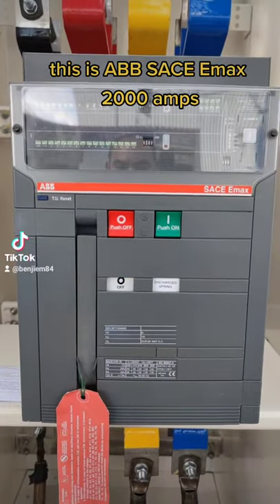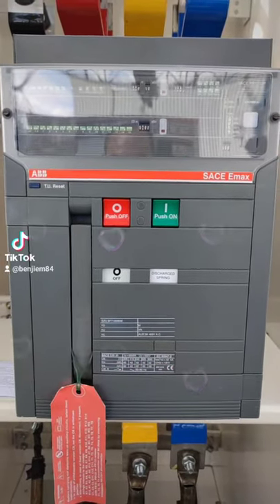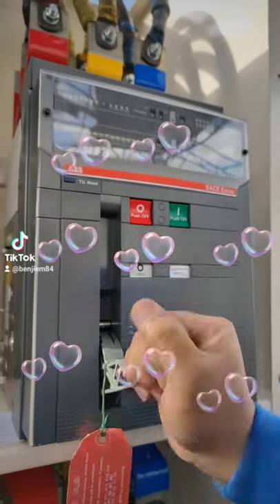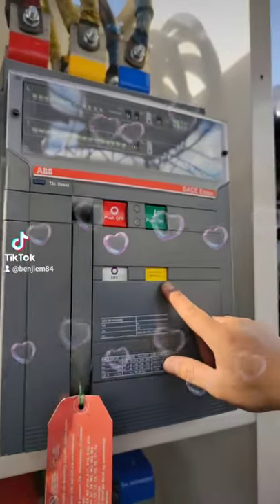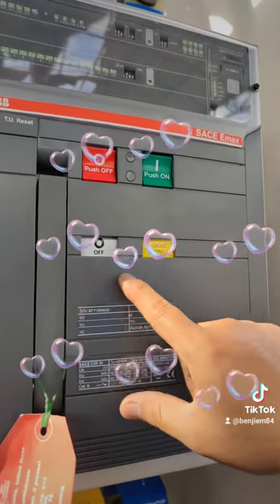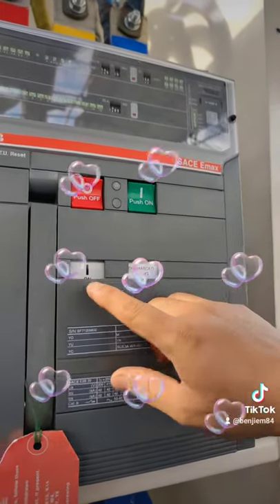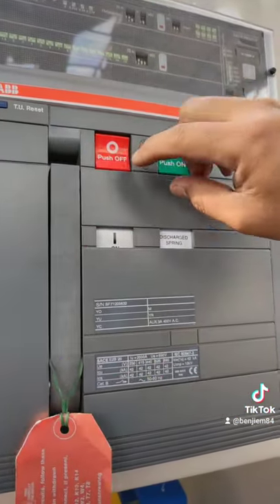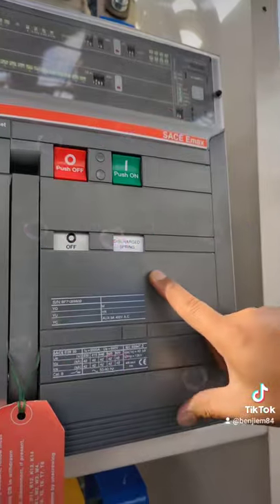ABB SACE Emax 2000 amps manual energize close and open the breaker